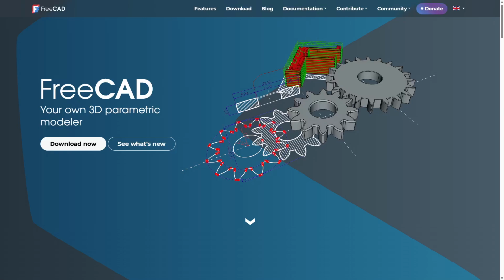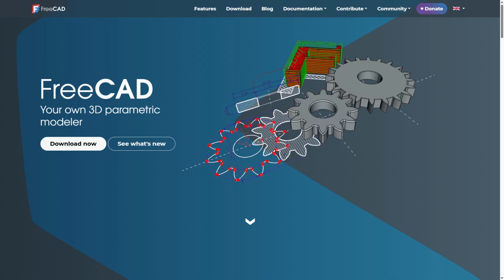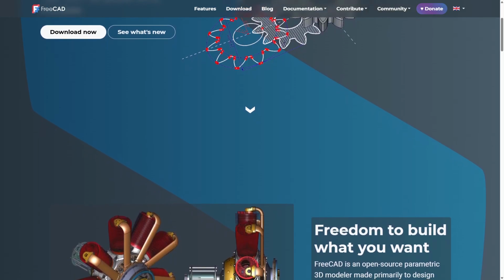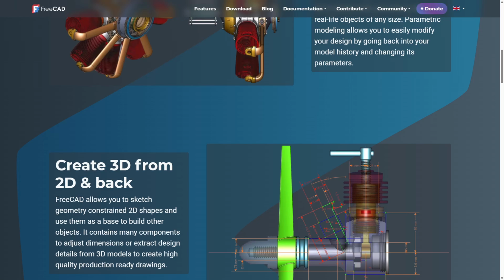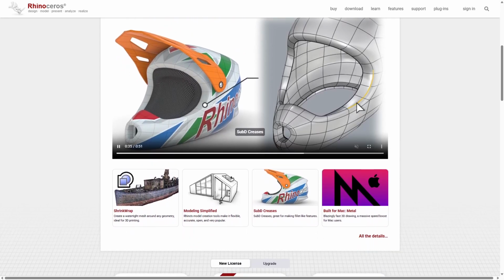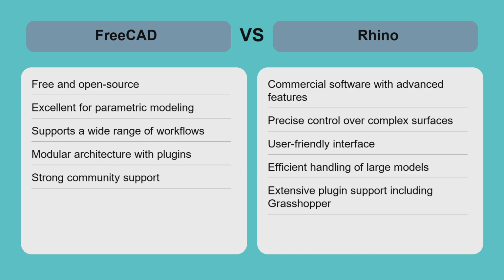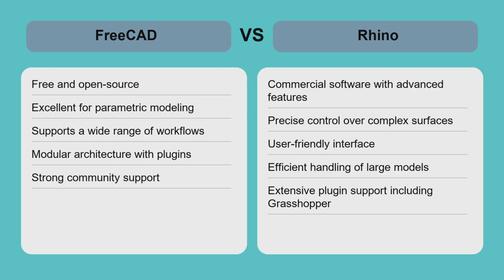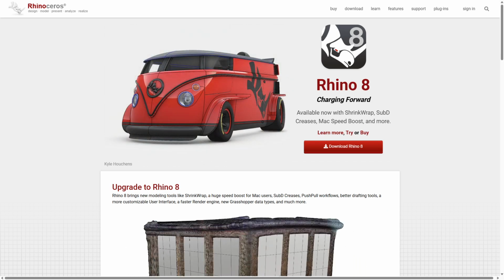FreeCAD vs Rhino Which 3D Modeling Software Is Better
This video teaches you how to compare FreeCAD and Rhino to determine which 3D modeling software is better suited for your needs. We explore the key features, user interface, pricing, and workflow efficiency of both programs. Whether you are a beginner or a professional designer, this comparison will help you make an informed decision. Learn about the strengths and limitations of FreeCAD’s open-source environment versus Rhino’s commercial capabilities. By the end of the video, you will understand which software offers the best value and functionality for your specific projects.